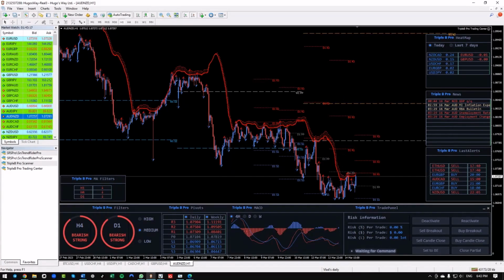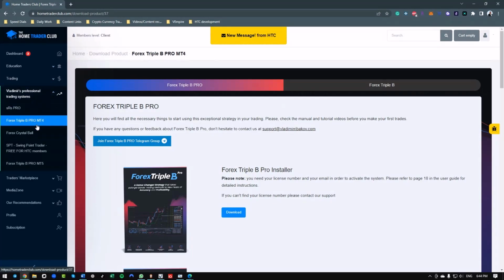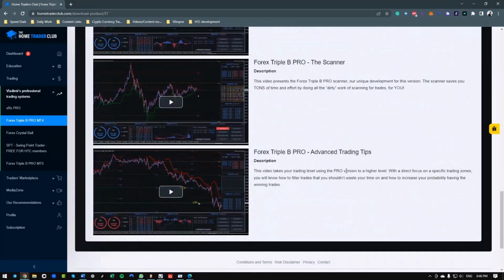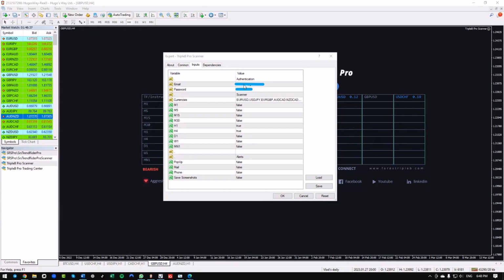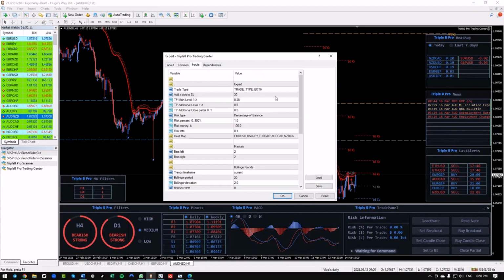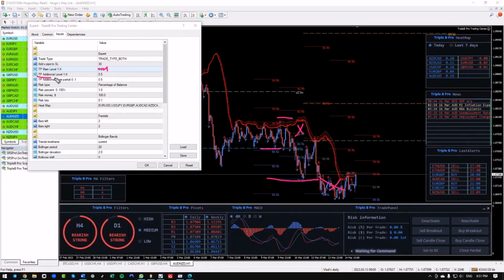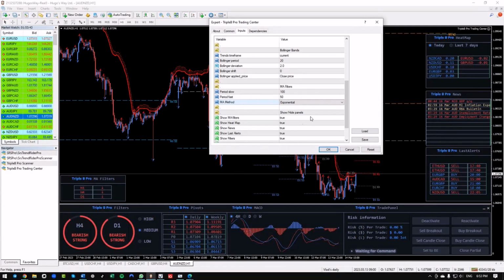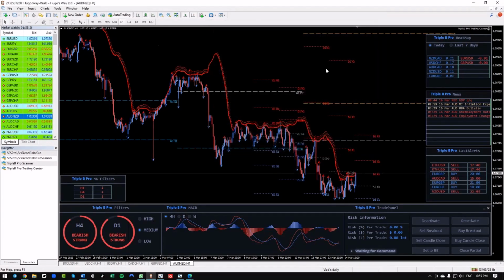Forex Triple B PRO - What's New In Version 2.22 on Triple B PRO EA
Our Marketplace –